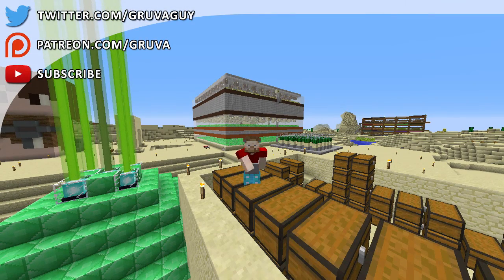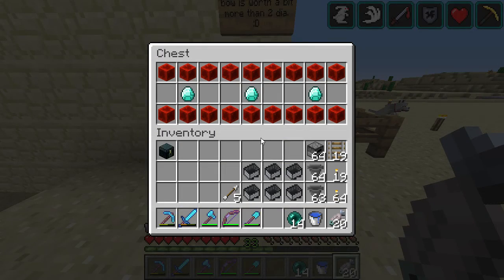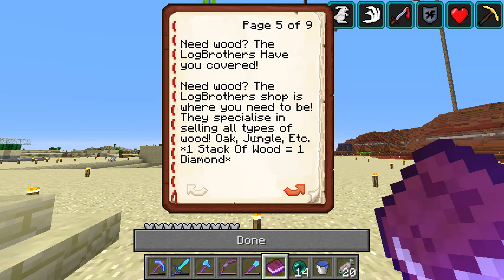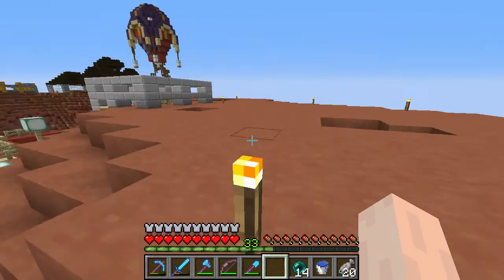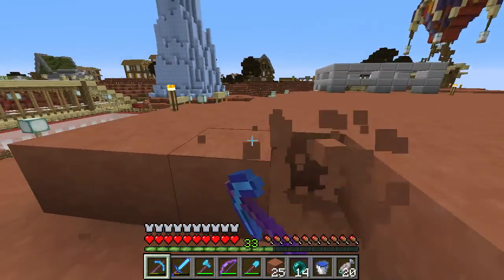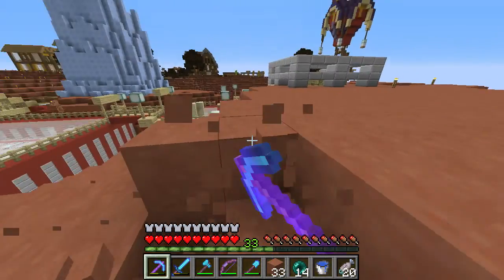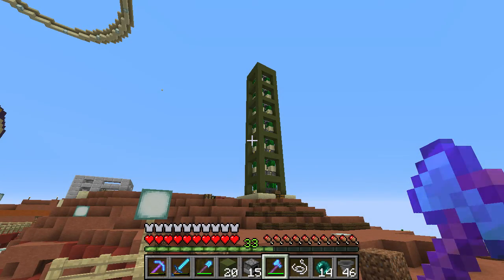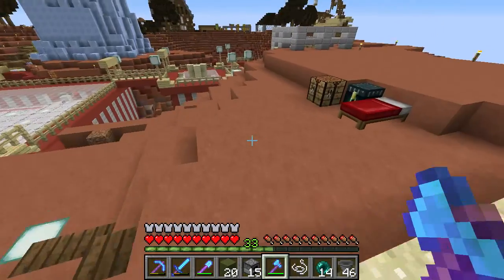VanRevo EP24 'Community Farming'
Today I will be building a lossless cacti farm in the farming district, I will also be showing you some of the new sights on the server!

Vanilla Revolution, is the 4th rendition of an idea that vanilla is our name. Literally... An Experiment, an Experience, an Evolution, and now a Revolution. There have been many owners, but we all keep the same theme, "vanilla". While we may use some plugins, they are more for your safety. Normal survival gameplay will never be altered in any way.

Get sociable, come over and see GruvaGuy at:
Twitter --- For my latest tweet
Beam --- For regular live streams
Discord --- For general chat and stuff

Music
Savage Steel Fun Club, Ladybug Castle, Peekdoor Quest by Rolemusic